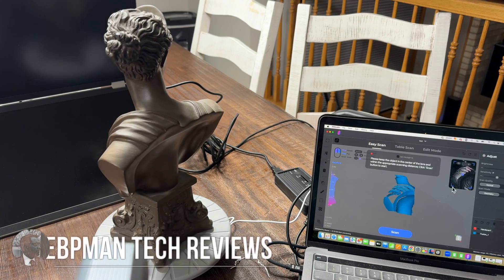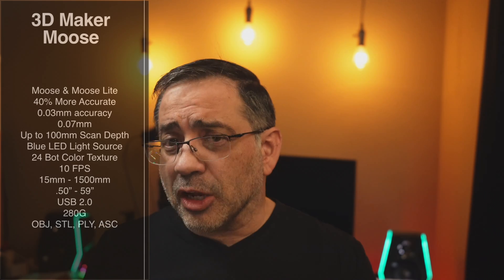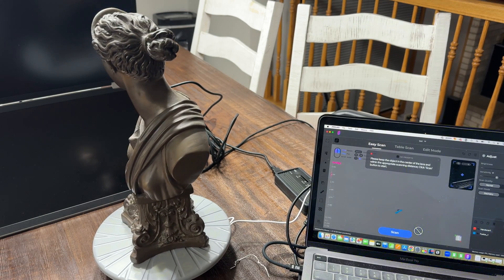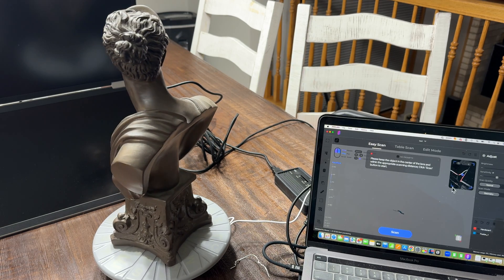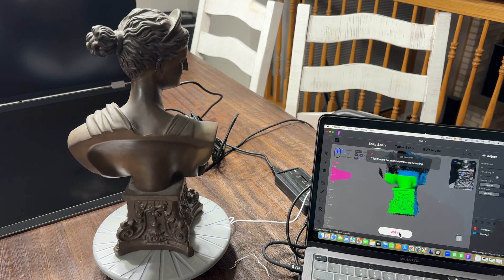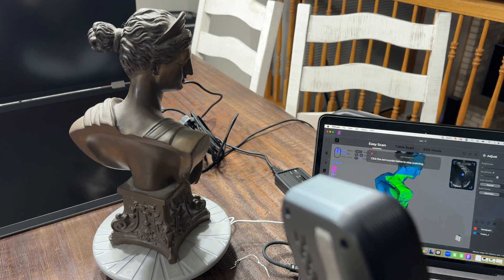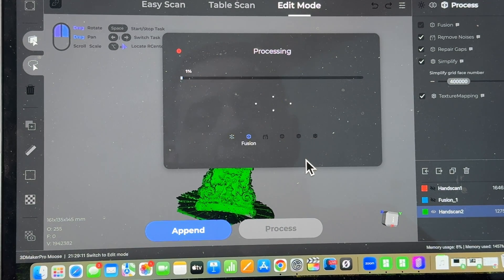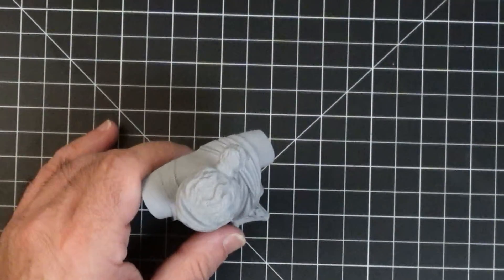Discover the Fast and Precise 3d Maker Pro Moose 3D Scanner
Introducing the Moose 3D Scanner - the fastest and most precise scanner for all your 3D scanning needs. Get a closer look at this revolutionary technology and see how it can enhance your design and prototyping process. Perfect for engineers, designers, and creatives. Upgrade your 3D scanning game today with the Moose 3D Scanner!

About:
In this video EBPMAN and shows you how to use this new 3d Maker moose scanner